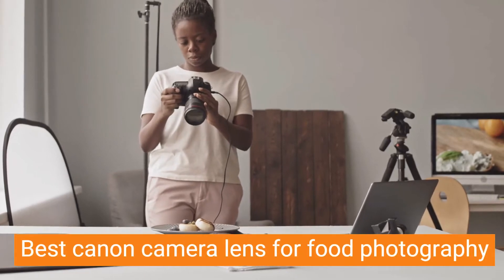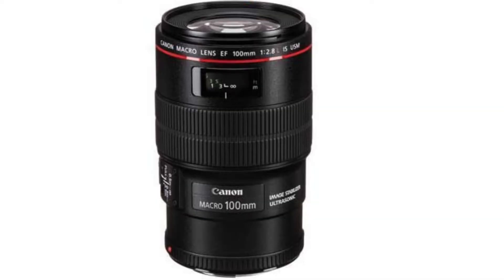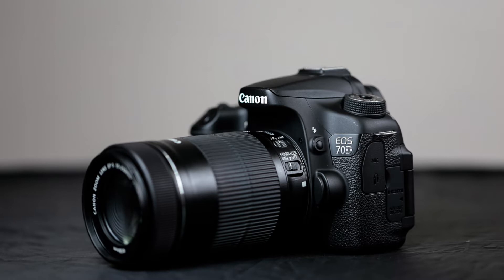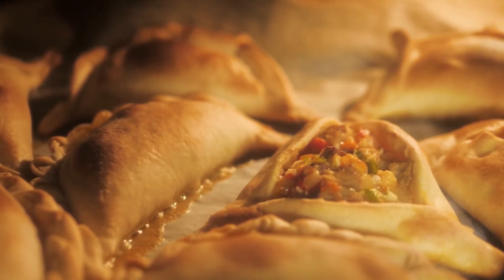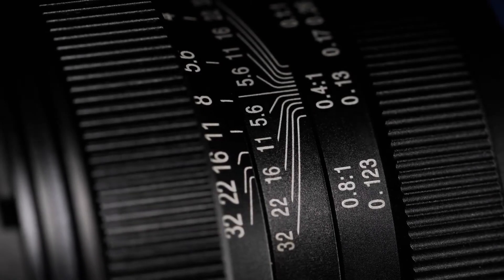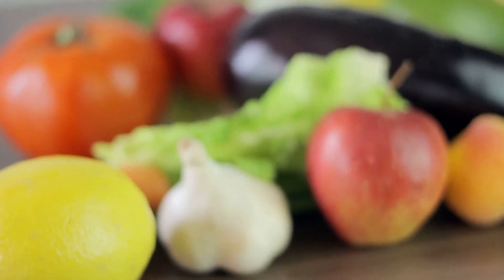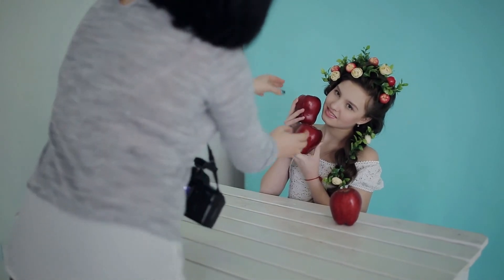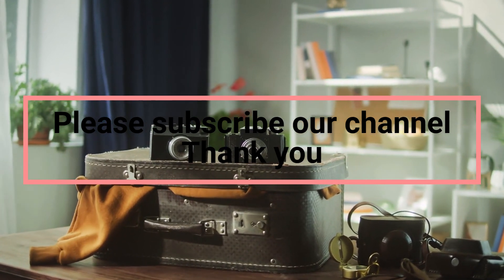Best 5 Canon Camera Lens for Food Photography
Whether you're a professional photographer or a hobbyist, if you're interested in food photography, you'll need to invest in a good quality camera lens. In this video, we'll show you the best Canon camera lens for food photography, so you can take mouth-watering photos that will make your friends and family drool. Watch the video now to learn more!!!